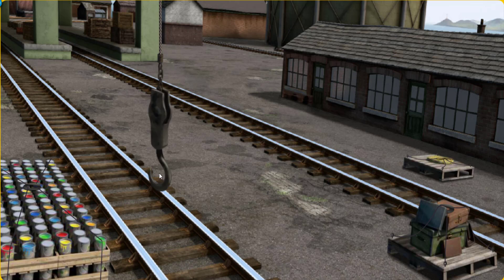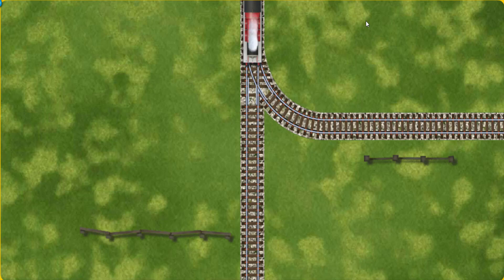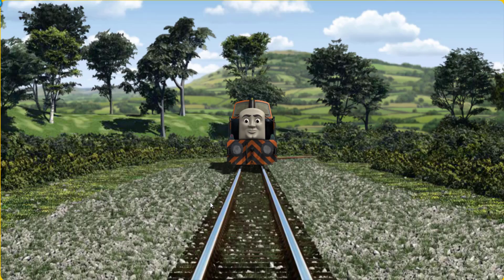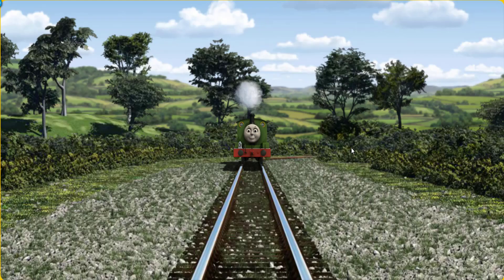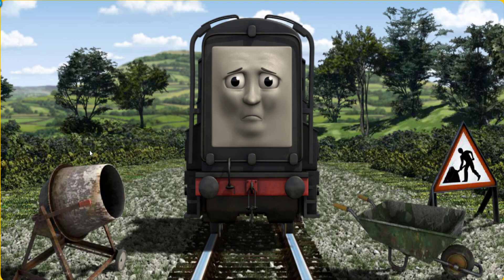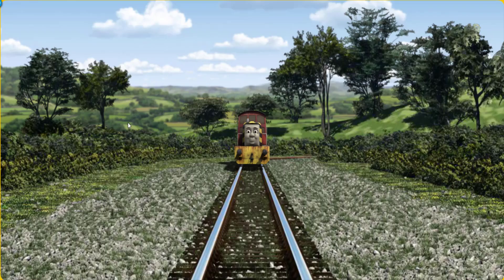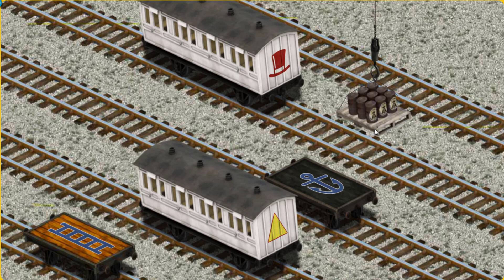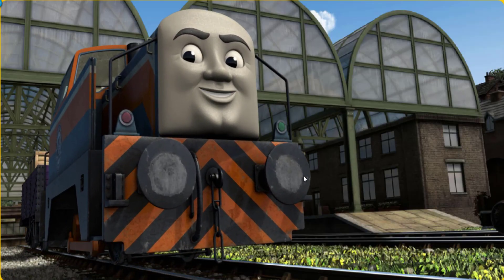Fun Kids Game - Thomas and Friends Lift Load & Haul #643